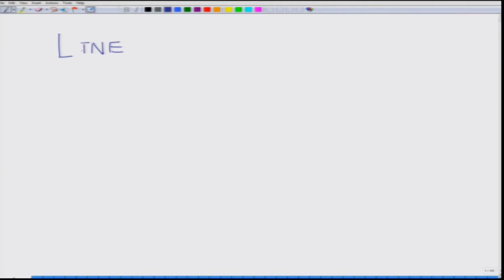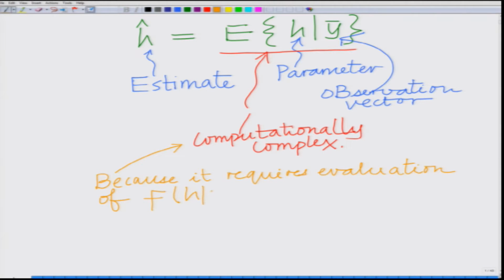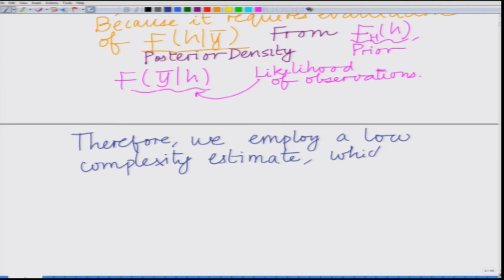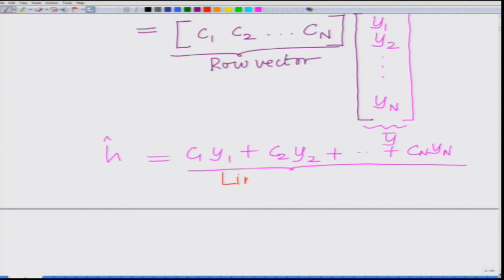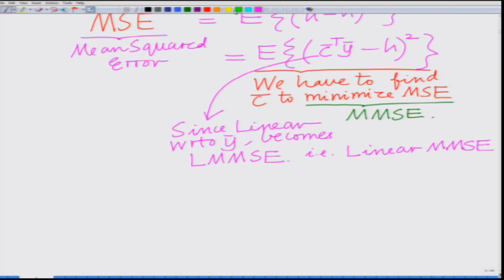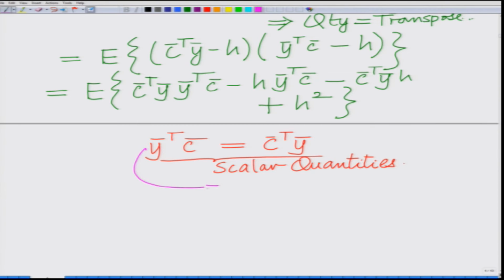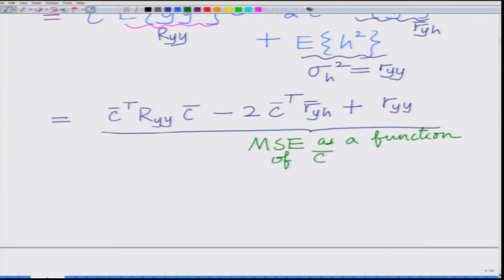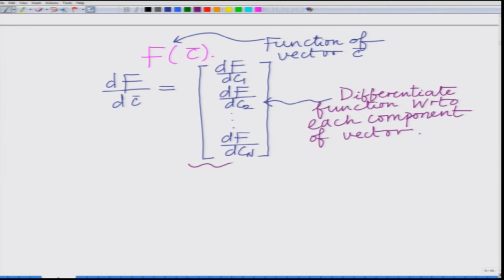Lec 15 Linear Minimum Mean Squared Error LMMSE Estimate Derivation – Part I